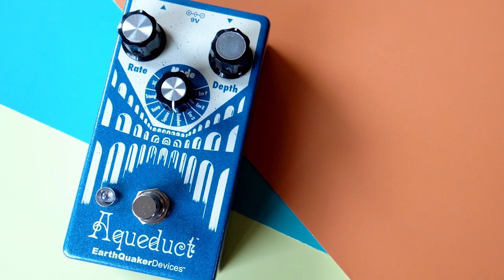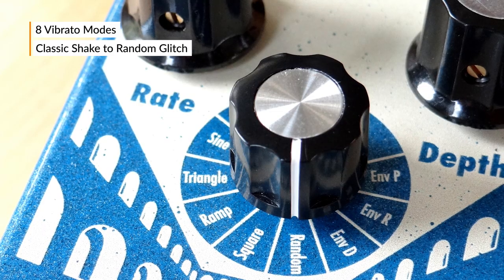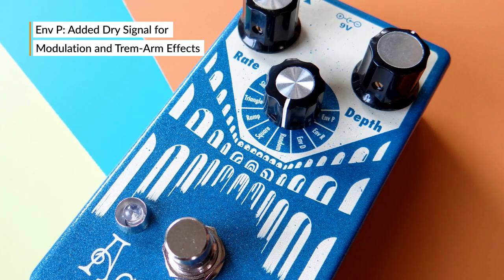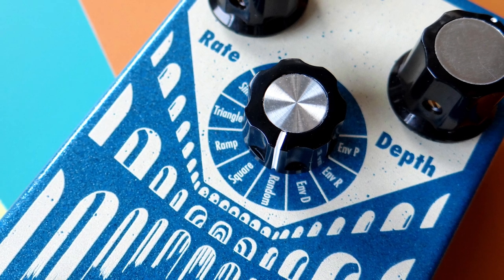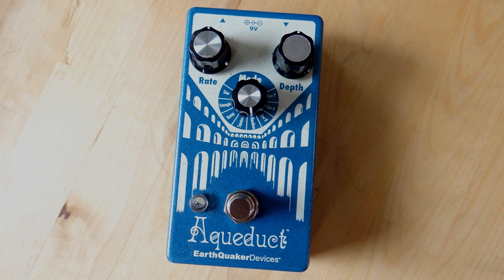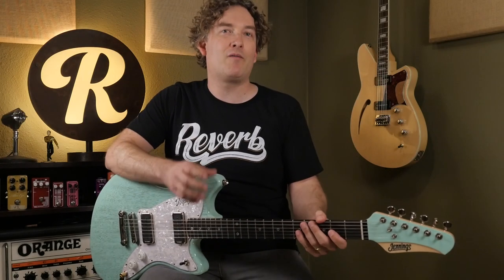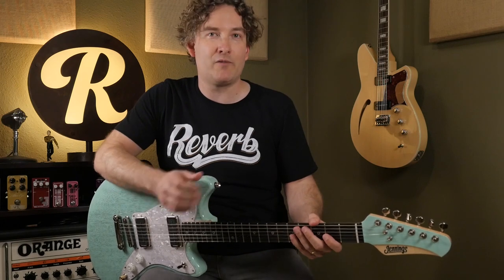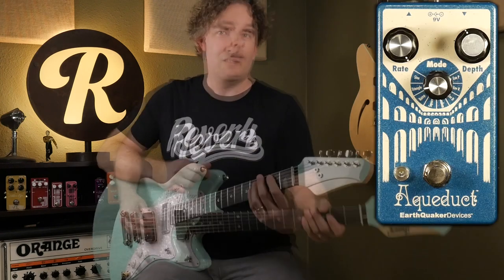EarthQuaker Devices Aqueduct Vibrato | Reverb Tone Report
EarthQuaker Devices' new Aqueduct Vibrato is here to warp and wobble your tone. This pitch-shifting stompbox comes loaded with eight different modulation settings, offering a variety of vintage-style vibrato and newer, synth-ier pulsations. Watch as Andy strikes a delicate balance with this exciting new offering from EQD.
Andy's Setup:
Amp: Fender Deluxe Reverb RI
Guitars: Jennings Voyager, Hagstrom Super Swede
Pedals: MXR Sugar Drive
Interface: UA Apollo 8 QUAD, OX Amp Top Box
Mics: Royer R-121
Strings: Ernie Ball Cobalt